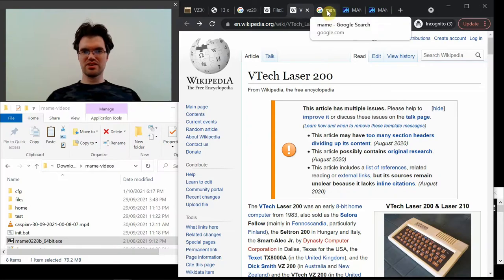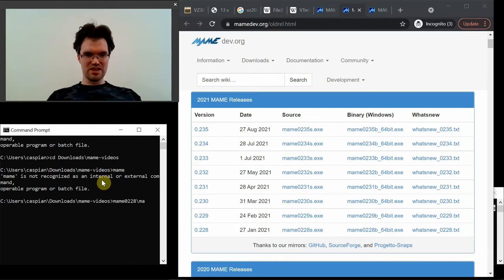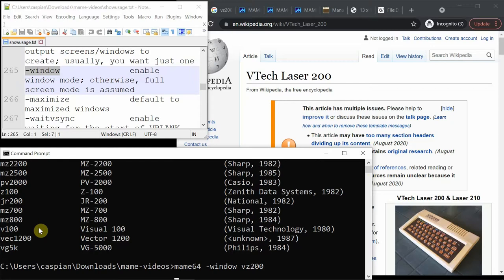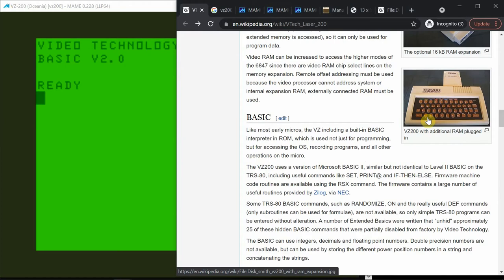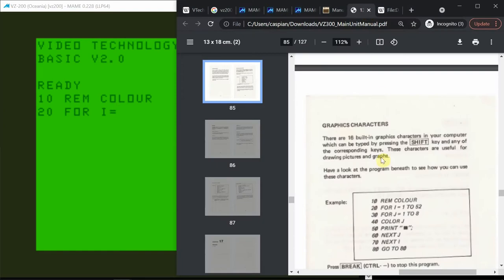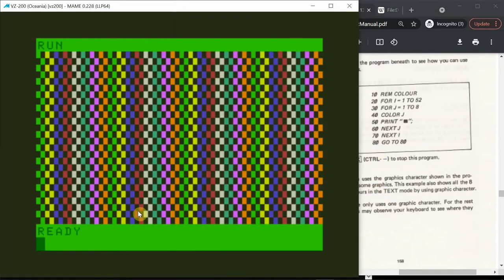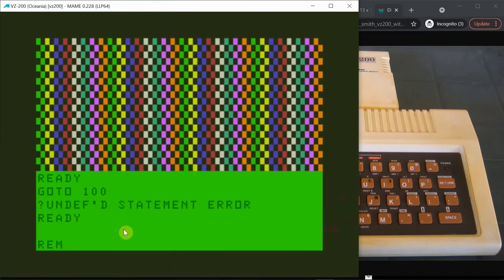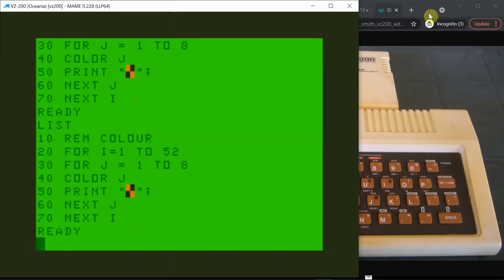Exploring the Dick Smith VZ-200 emulated in MAME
In this video I installed MAME and used it to emulate the Dick Smith VZ-200, typing in some examples in BASIC.

00:00 Introduction and setting up
02:55 Some MAME command line options
06:07 Using the VZ-200 in emulation

I'm not linking to the ROMs due to copyright. It seems unlikely that the VZ200 ROM owners would mind though.